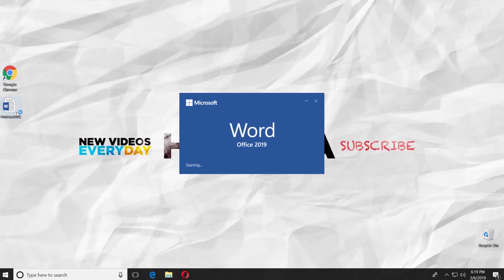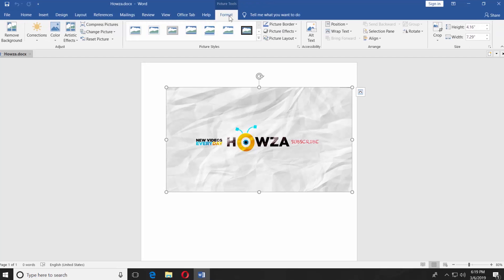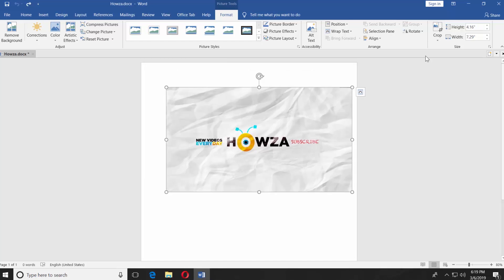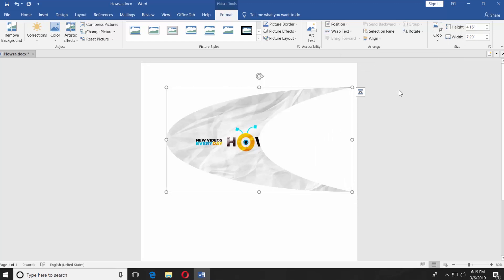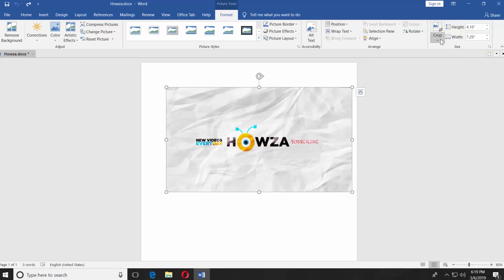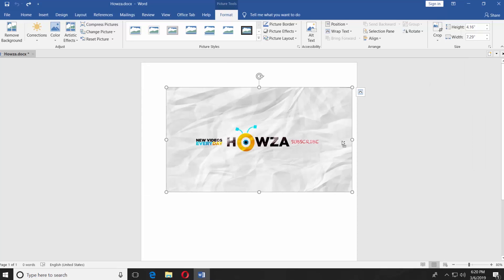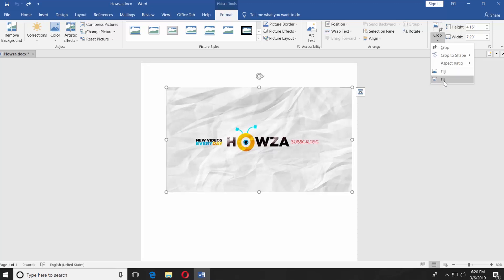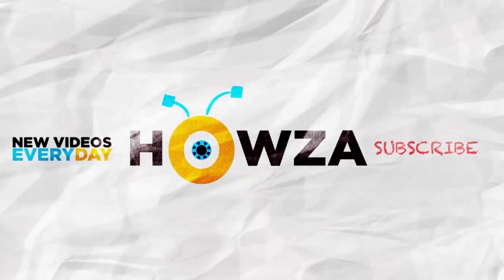How to Crop or Resize Images in Word 2019 | How to Crop or Resize Picture in Word 2019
In today's lesson, we will teach you How to Crop or Resize Image (picture) in Word 2019.
Open the Word document you need. Select the picture and go to ‘Format’ tab. Click on ‘Crop’. Adjust it as you need it and click on ‘Crop’. If you click on 'Crop' you will see few more options. You can crop to shape. Select the shape you want from the list and it will automatically crop the picture to shape. You can use 'Aspect ratio'. Select the ration you need from the list and it will automatically crop the picture. You can use fill. In this case, any area of the picture that falls outside of the picture area will be cropped. You can use 'Fit' option to fit the picture into the selected area.